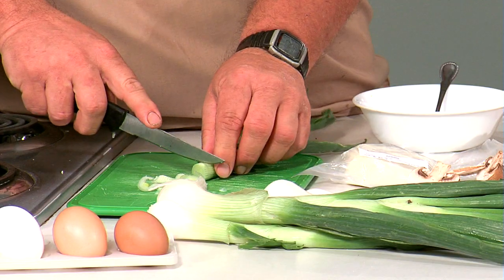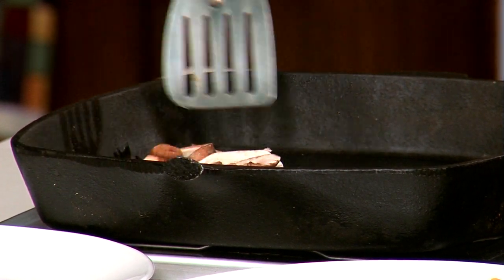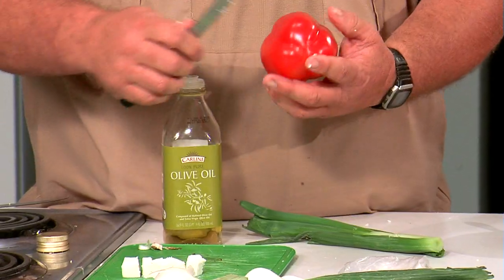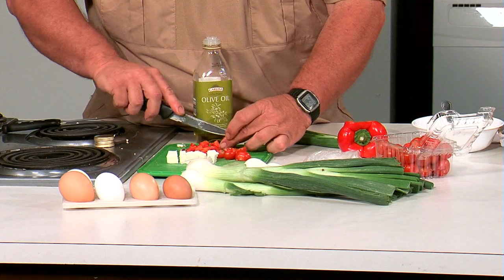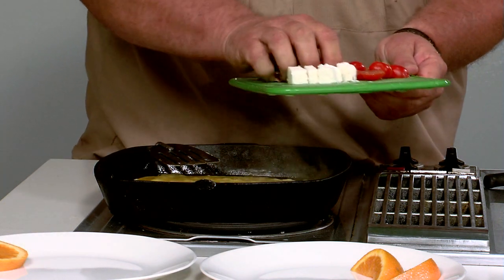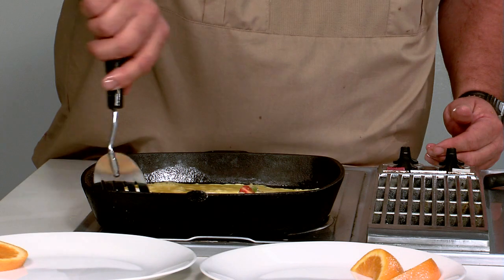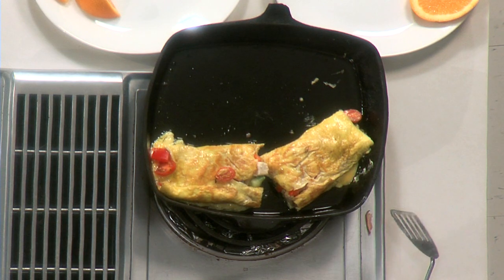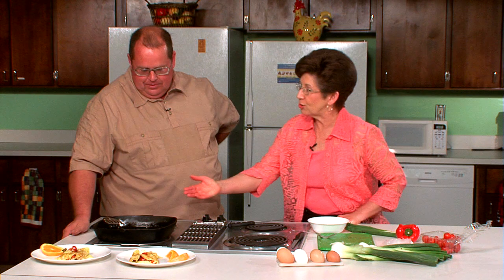Simply Local - The 9 min. Omelette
David GoForth and Pam Outen are back in the kitchen, but this time David takes over the cooking.  Watch, learn and laugh as these two show you how to prepare an omelette.